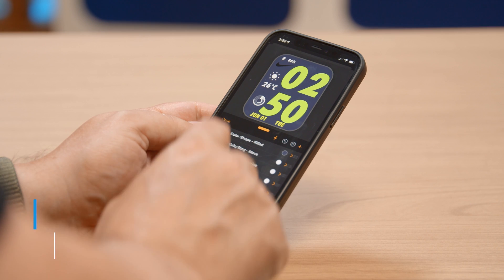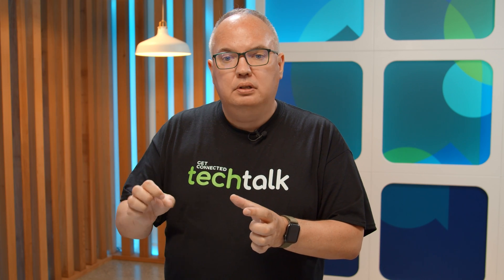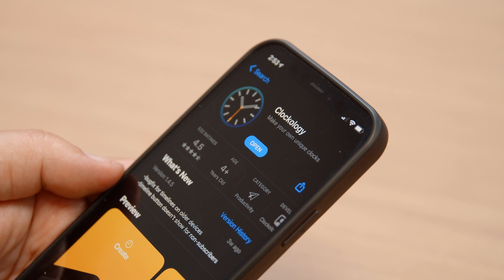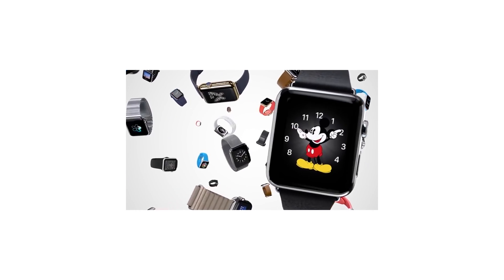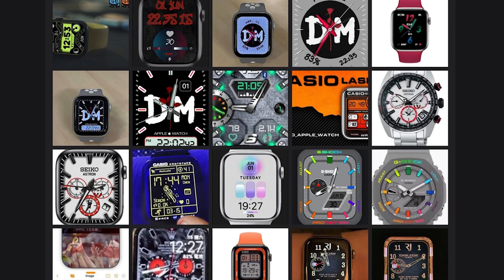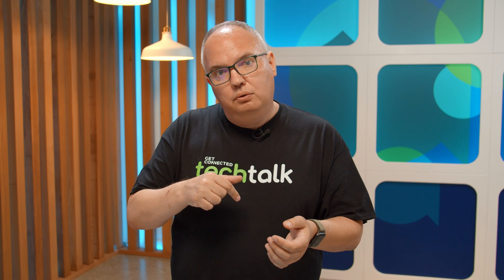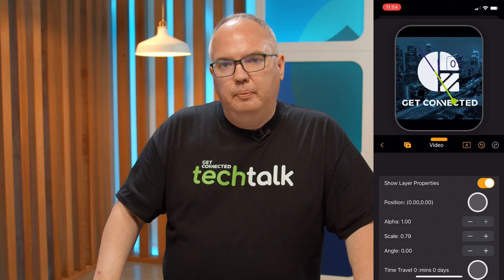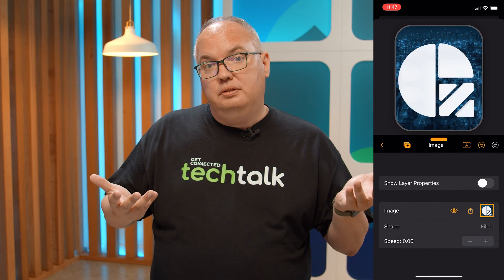How to Glow Up Your Apple Watch Faces With Clockology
Are you looking for a unique watch face that Apple doesn't offer on WatchOS? The answer is Clockology. We're going to show you how to 'glow up' your watch face game on the Apple Watch!

The Apple Watch integrates a lot of functionality into its watch faces through the use of its 'complications.' These run inside the face to give you things like weather, exercise stats, and other cool data. But if you want something more aesthetically pleasing or just fun and cool, then you have to get on board with Clockology. Things like the Flux Capacitor plans to the Death Star or the PADD interface from a Starfleet vessel can all be added to your watch face collection using this app.

00:00 - Introduction
00:26 - What is Clockology?
00:55 - Limitations
02:27 - Watchology??
02:49 - Which Complications work with Clockology?
03:21 - What's Free and What's Not (and why you want to pay).
04:23 - New Feature - Timeline
04:44 - Which Apple Watches are compatible with Clockology?
04:57 - How to get Enable BETA and get support from the community
06:29 - How to access your downloads for Clockology
07:23 - How to edit your downloaded watch faces in Clockology
08:05 - How to sync your faces to your Apple Watch in Clockology
08:16 - How to customize and edit your synced watch faces in Clockology
09:50 - How to create watch faces in Clockology from scratch

There are some drawbacks to getting sweet-looking custom watch faces while mixing your favourite features of official watch faces. But sometimes, if you want to stand out from the crowd of Apple Watches, you need to make some sacrifices.